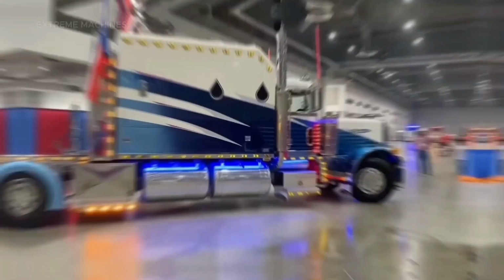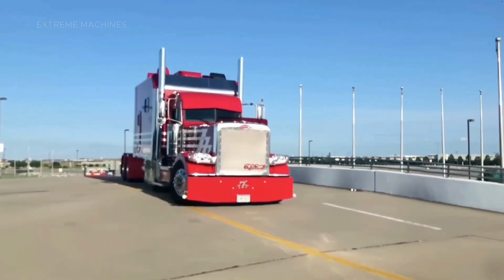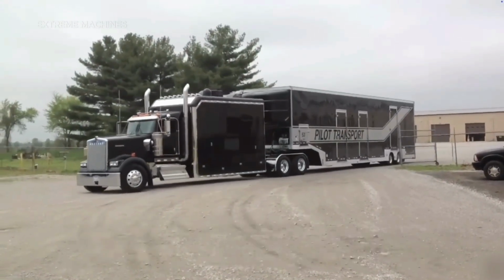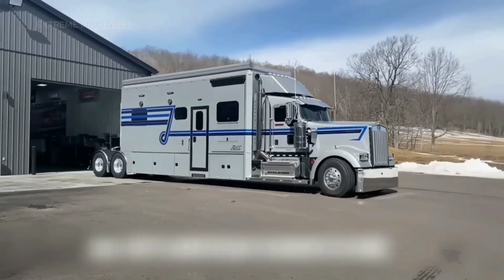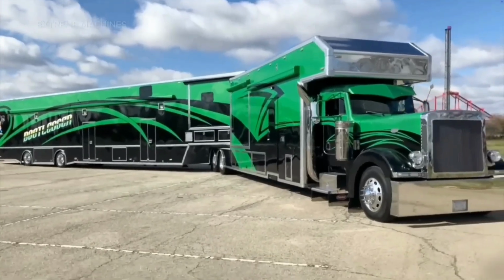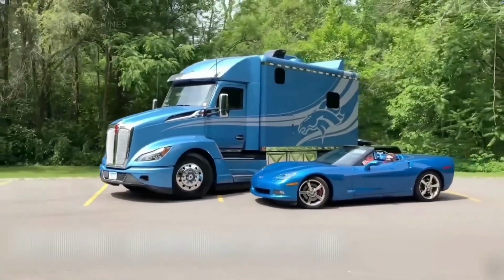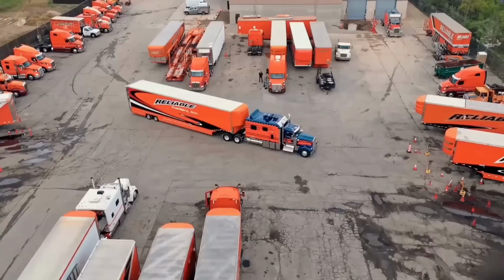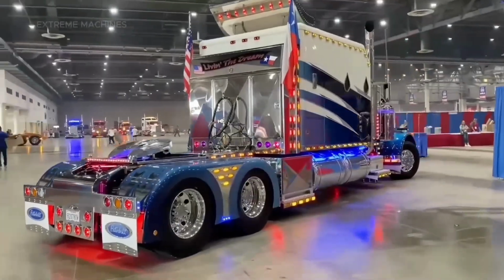9 Most Luxurious Sleeper Trucks in America That Are Better Than Most Homes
Most people think truck drivers sacrifice comfort for the road. These nine rigs prove the opposite.*

*We're talking king-sized beds, full kitchens, private showers, laundry rooms, and interiors that put most apartments to shame — all built into American semi trucks hauling down the highway.*

*From a $280,000 Kenworth that kept one driver off hotel beds for eight straight months, to a custom Freightliner so large and luxurious its owner lives in it full-time with his wife — these are the most extraordinary sleeper trucks ever built in America.*

*Real trucks. Real builds. And a level of comfort most people never knew existed on American highways.*

*⬇️ Timestamps:*
*0:00 — Intro*
*0:30 — Peterbilt Shell Bootleggers*
*1:25 — Kenworth W900L ARI Sleeper*
*2:20 — Volvo VNL Expedition*
*3:15 — Kenworth T680*
*4:10 — Peterbilt 389 Triple Seven*
*5:05 — Kenworth W900L ICT*
*6:00 — Peterbilt Yellow Custom*
*6:55 — Kenworth 100th Anniversary*
*7:50 — Freightliner 32-Foot Sleeper*
*8:45 — Outro*

*Which one would you choose to live in? Drop it in the comments 👇*